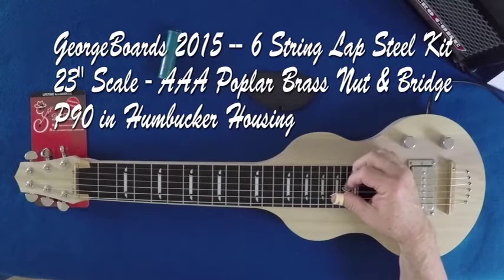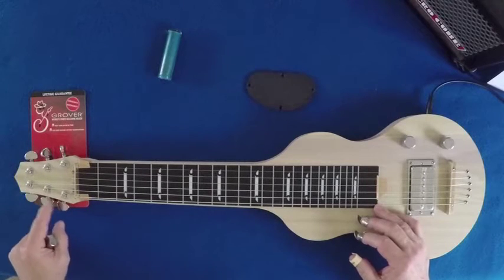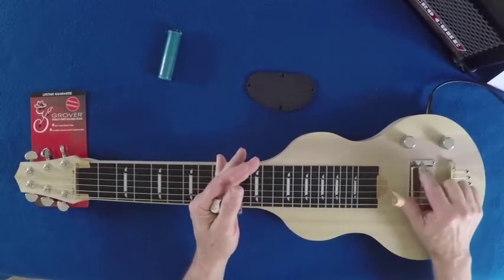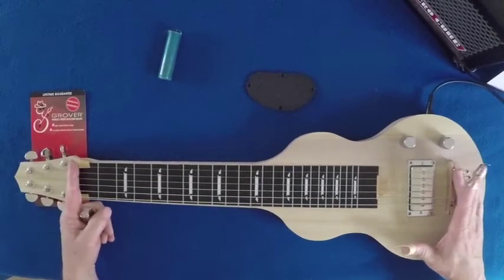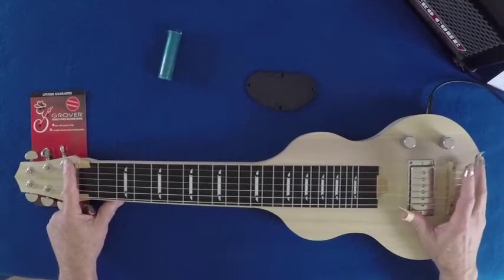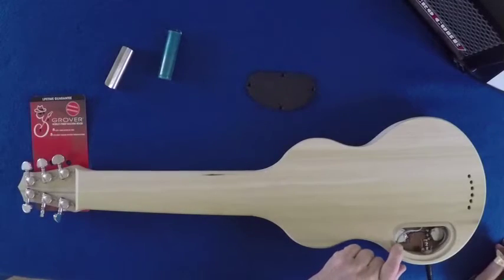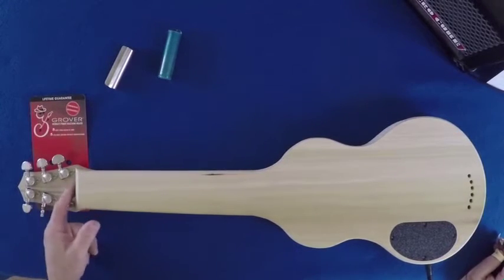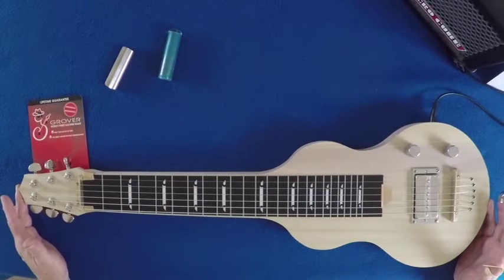S6 Lap Steel Slide Guitar DIY Kit Made in USA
New GeorgeBoards S6 Lap Steel Slide Guitar Kit Made in the United States of America